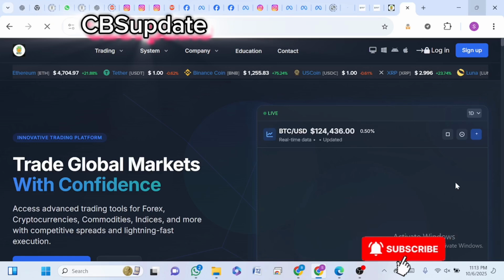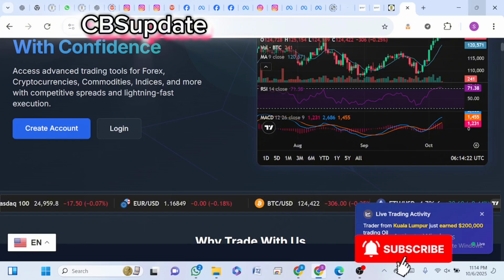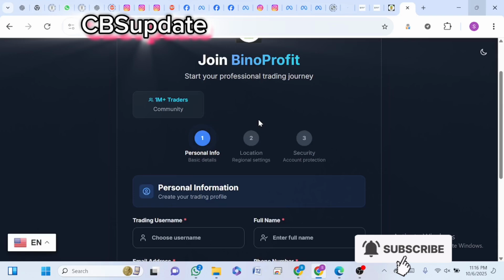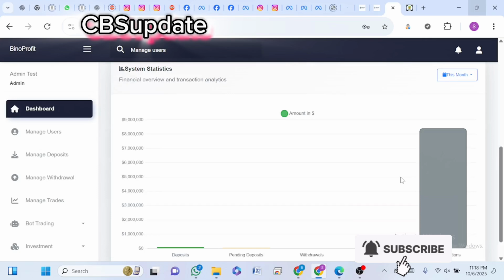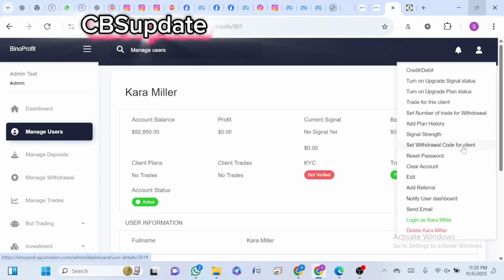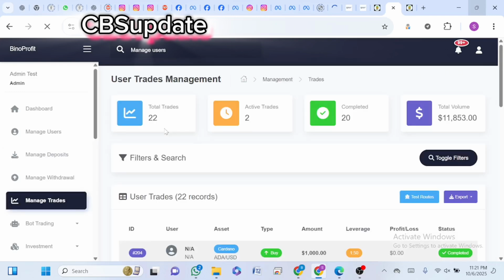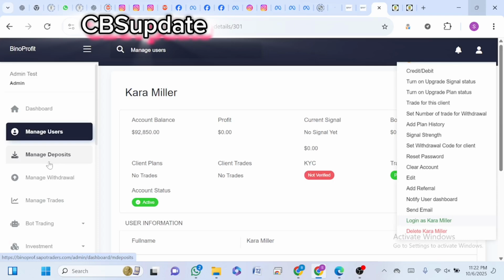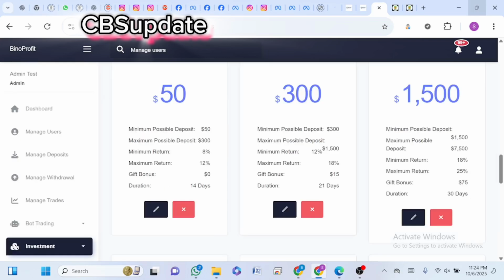How I Built a Cryptocurrency Investment Website That Earns Daily | Crypto Website Design & Setup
I’ll show you how to create a crypto investment website from scratch — even if you’re a complete beginner! 💻🔥

You’ll learn step by step how to:
✅ Set up your domain and hosting
✅ Install WordPress (or your preferred CMS)
✅ Design a professional crypto investment dashboard
✅ Add deposit & withdrawal systems
✅ Connect payment gateways (USDT, Bitcoin, etc.)
✅ Secure your site and make it look like a real crypto platform

By the end of this tutorial, you’ll have your own fully functional cryptocurrency investment website ready to attract users and start earning online in 2025.

👉 What you’ll need:
 • Domain + Hosting
 • WordPress or HTML Template
 • Crypto Investment Plugin or Script
 • Basic design setup

This video is created for educational and informational purposes only. I am not a financial advisor, and this tutorial does not promote or guarantee any investment returns.
Creating or using a crypto investment website should always comply with your country’s financial and legal regulations.

Viewers are encouraged to do their own research and seek professional financial or legal advice before launching any cryptocurrency-related project.
Use the information shared in this video responsibly and ethically.